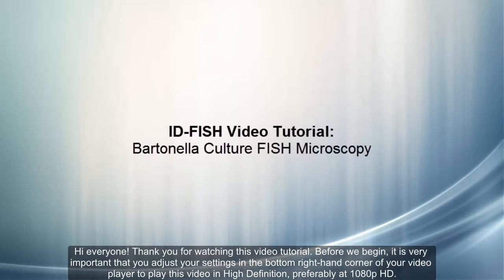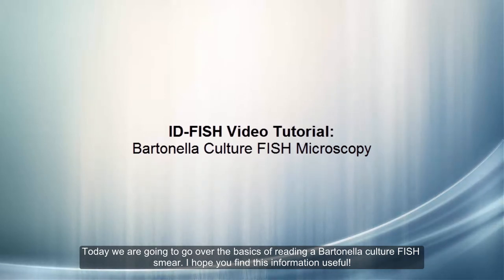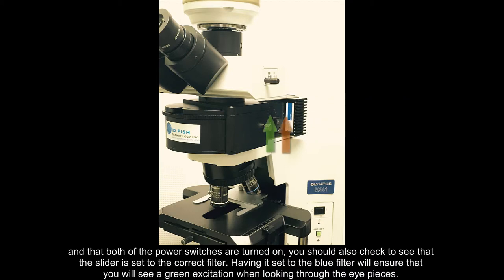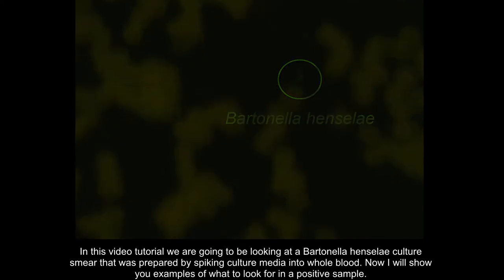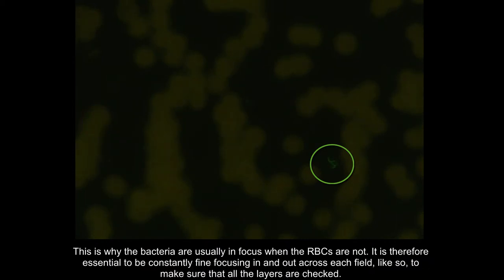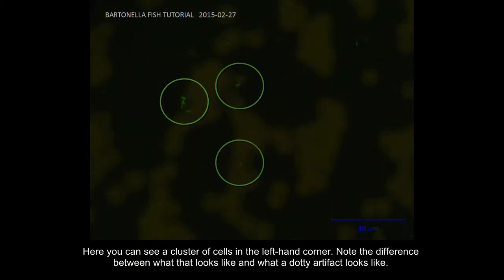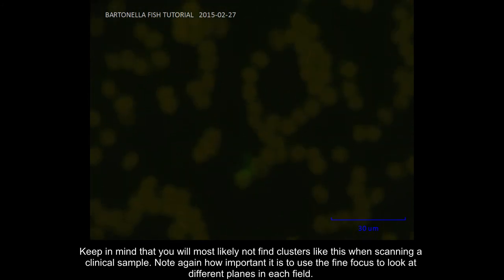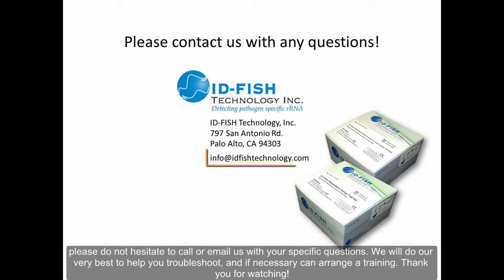Bartonella FISH Tutorial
This ID-FISH video tutorial covers the basics of how to read a Bartonella culture FISH smear. We will do our best to assist you, and if necessary set up a training session. Thank you!